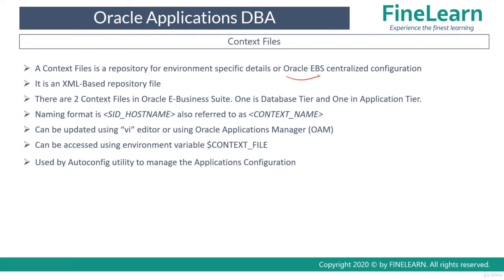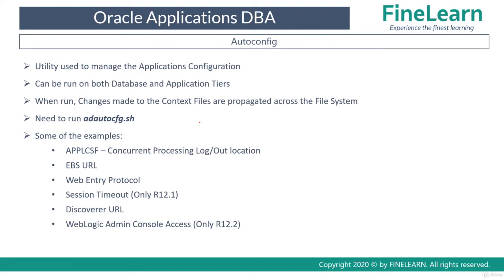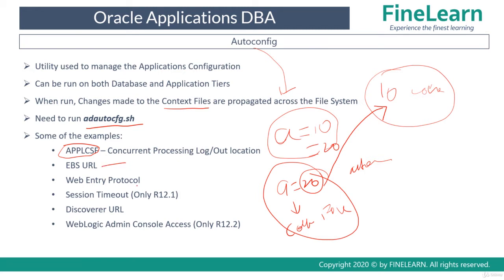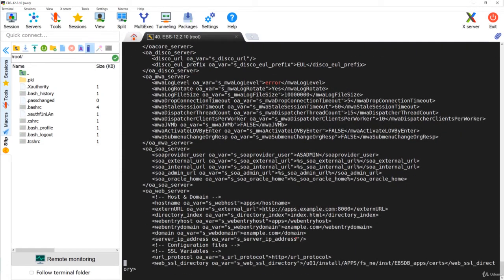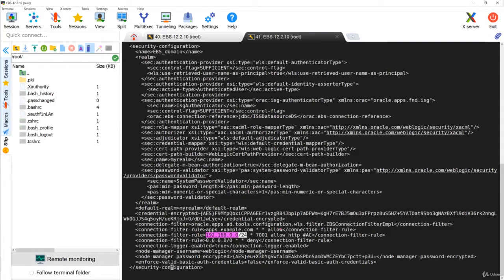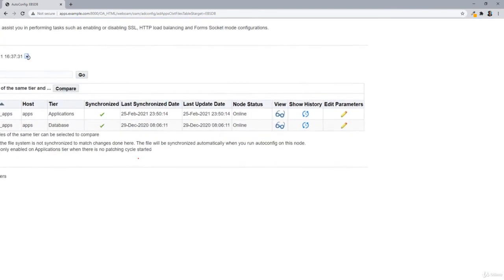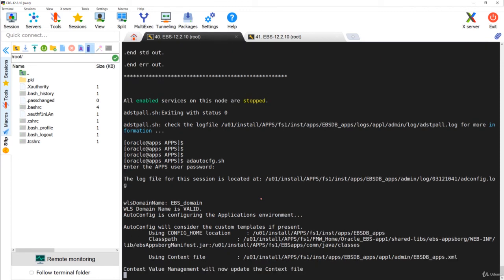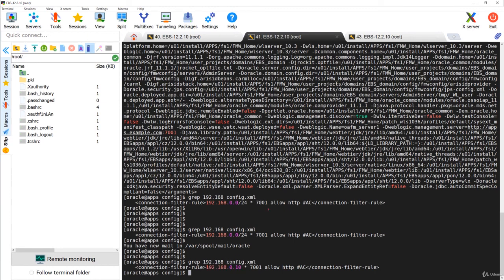What is Autoconfig - Basics of Autoconfig - Location of Autoconfig log files - Oracle Apps DBA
What you'll learn:
Oracle E-Business Suite Concepts
Install, Configure, Patch, Clone and Maintain Oracle E-Business Suite
Administering Oracle E-Business Suite Release 12.2
Launch Oracle E-Business Suite quickly using VM Appliances
Using AD Utilities
Cloning using Rapid Clone Utility
Managing Passwords in Oracle E-Business Suite
System Administration
Concurrent Processing

Requirements:
Basics of Linux
Basics of Oracle Database Administration and SQL

Description:
Oracle Applications (E-Business Suite) DBA R12.2 is a comprehensive course crafted for Oracle professionals or any IT professional who wants to begin their journey in Oracle E-Business Suite Administration.

This course covers Installation, Patching, Cloning and Administration of the Oracle E-Business Suite Release 12.2. With more than 11 chapters this is the most comprehensive E-Business Suite administration course available in the world.